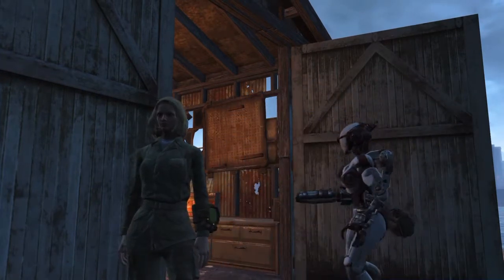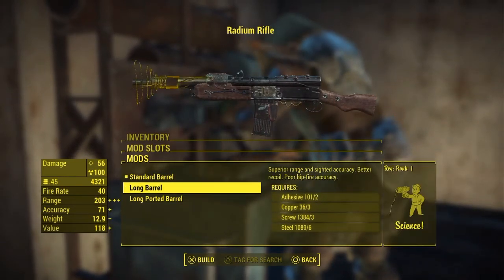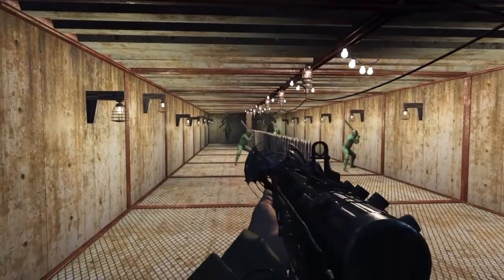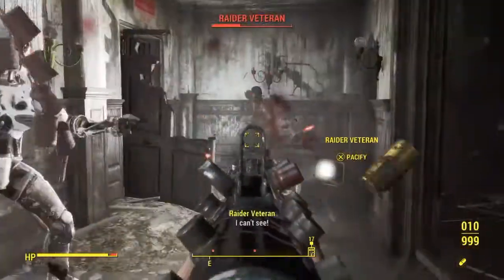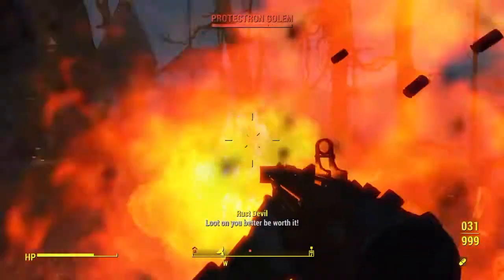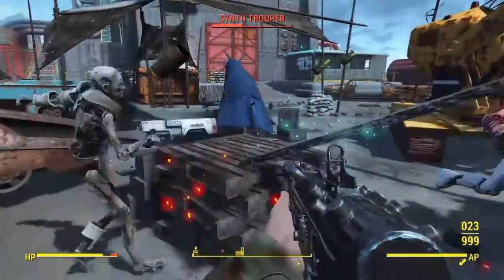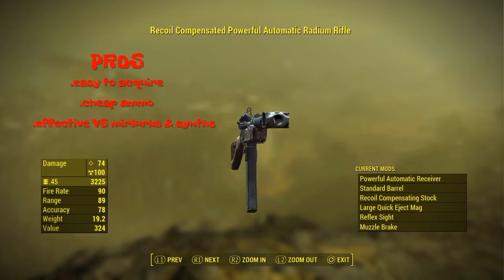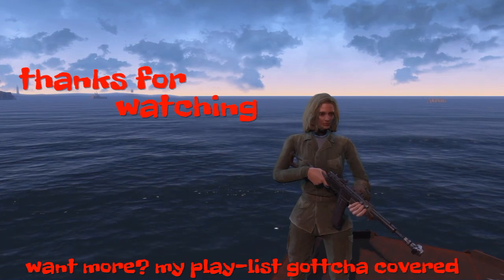Fallout 4 Radium rifle review/showcase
"Rad'ical is what i call this gun